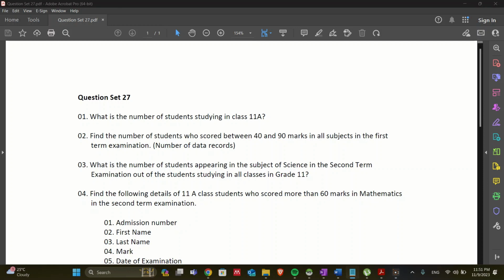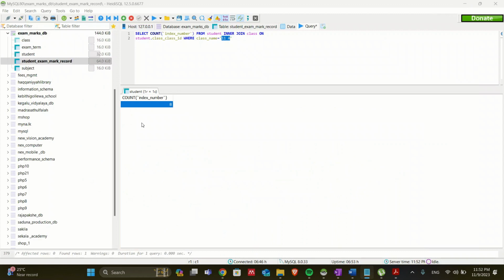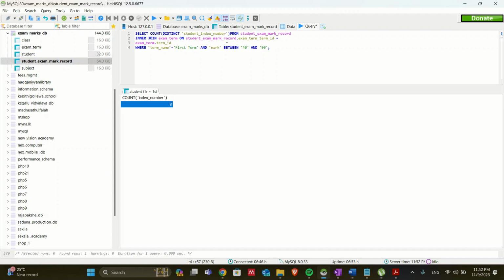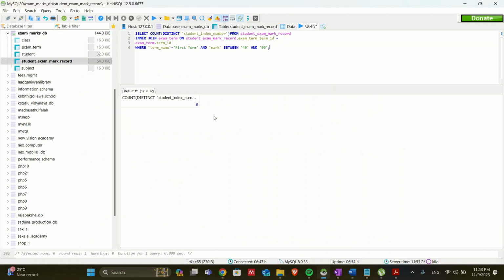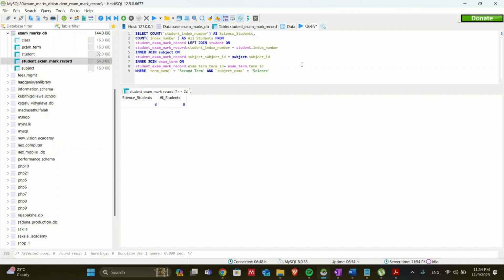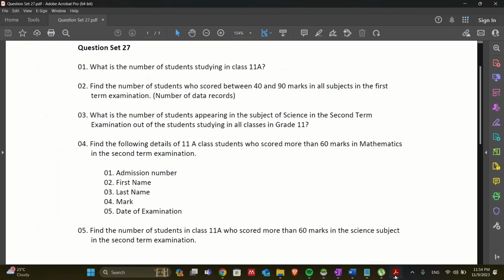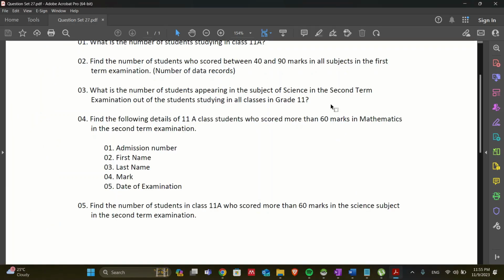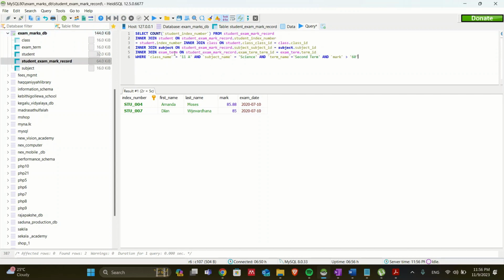DBMS - Question Set 27 | Java Institute | Abdul Maalik Humam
Topic : Explain how to use COUNT SQL Functions and INNER JOIN use the data in the Database Tables.